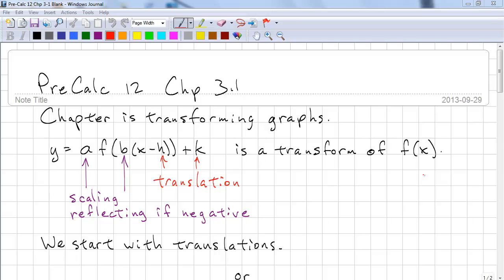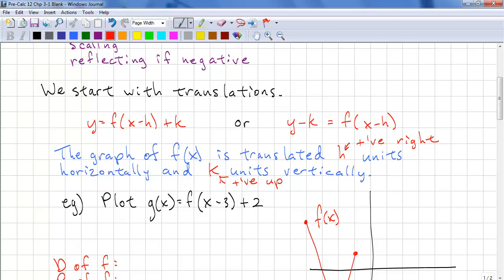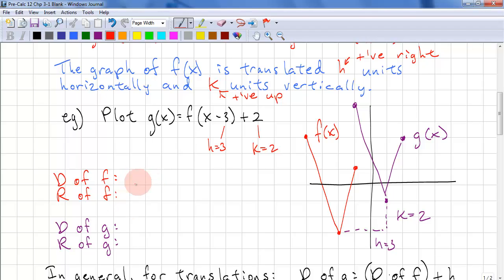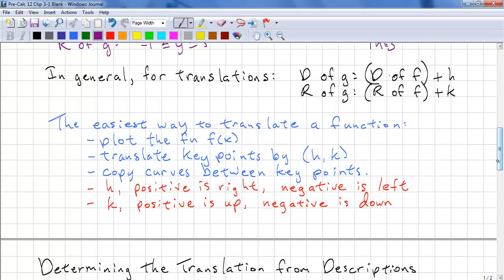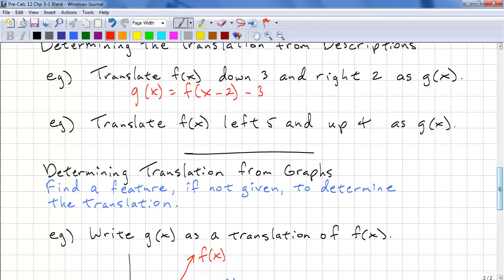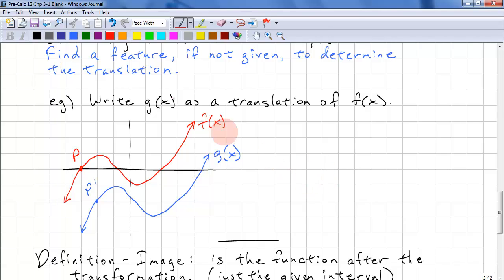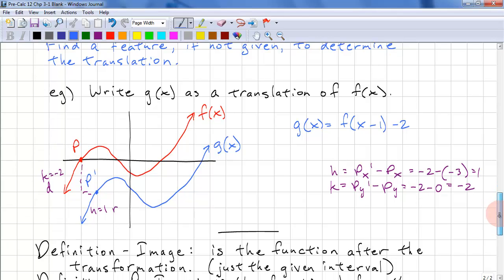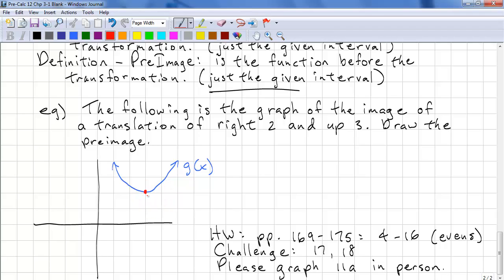PreCalculus 12 Chp 3.1 - Graphing Translations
This lesson will focus on graphing in the form: g(x) = f(x-h) + k, where h is the horizontal translation and k is the vertical translation.